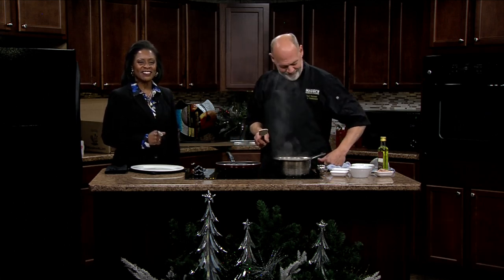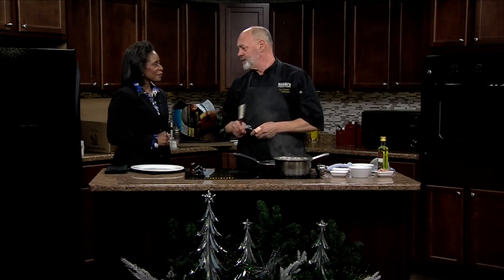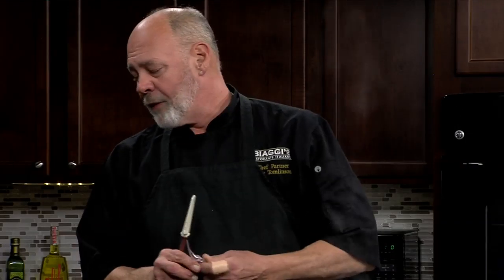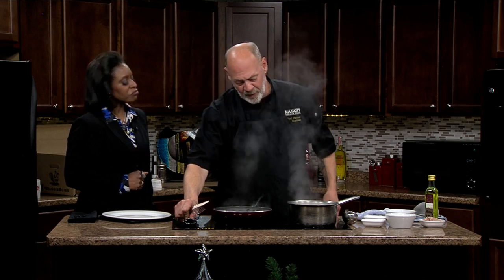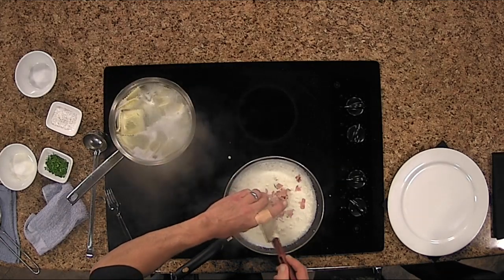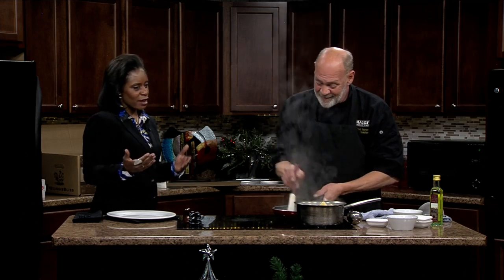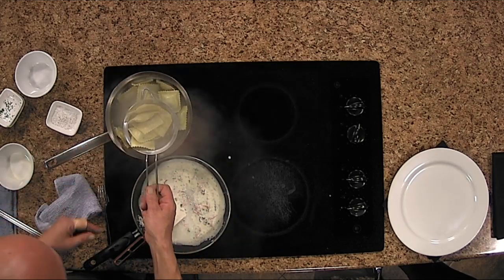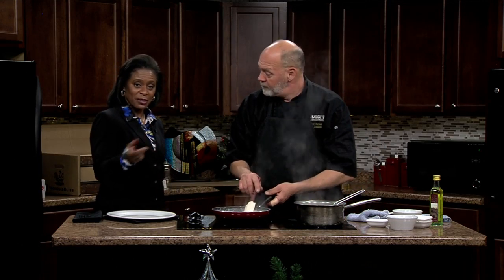Biaggi's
Biaggi's Chef Troy Tomlinson prepares the January Special- Ravioli alla Como.